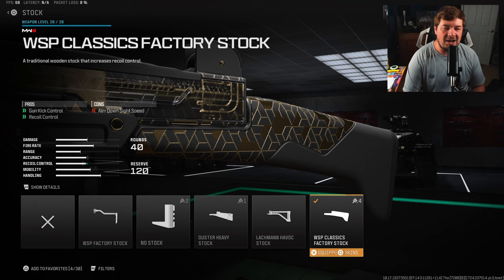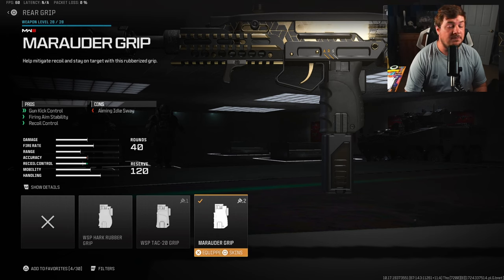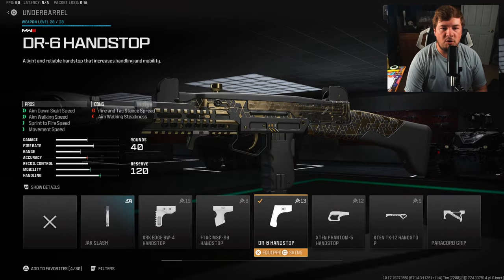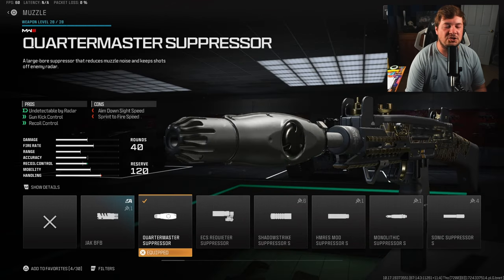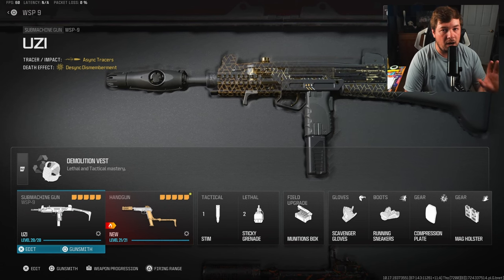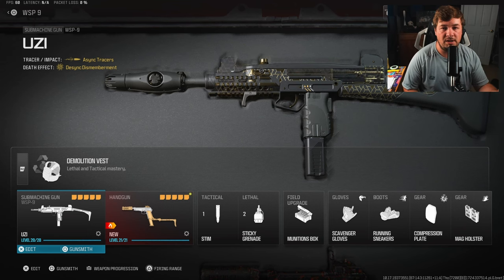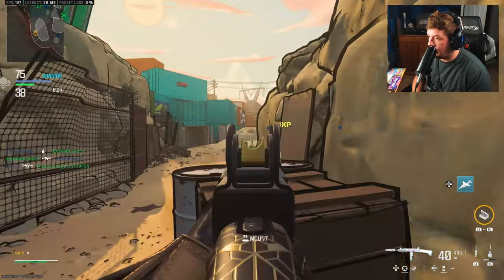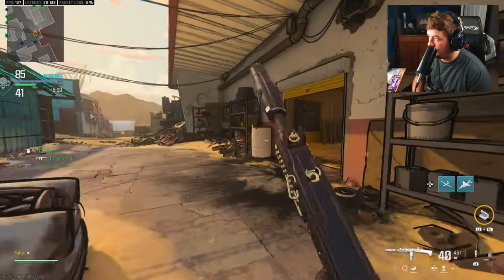the 3 SHOT *WSP-9* Build has NO RECOIL in MW3! (Best WSP 9 Class Setup)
the 3 SHOT *WSP-9* Build has NO RECOIL in MW3! (Best WSP 9 Class Setup) Modern Warfare 3 Season 5

Timecodes:
0:00 - Recoil Pattern
0:29 - Best Class Setup
2:37 - HP Gameplay
9:20 - TDM Gameplay
14:04 - Comment of the Day
14:09 - Watch Next!